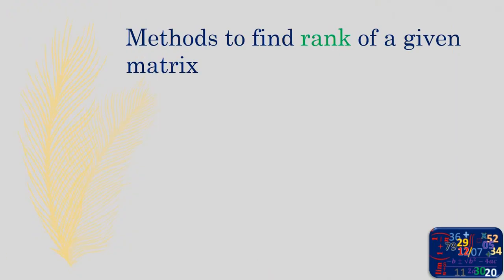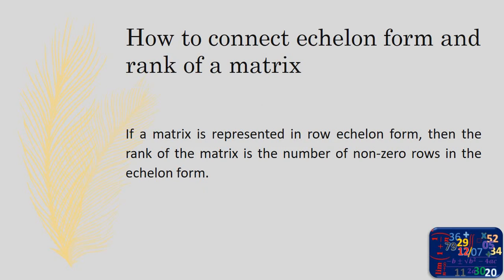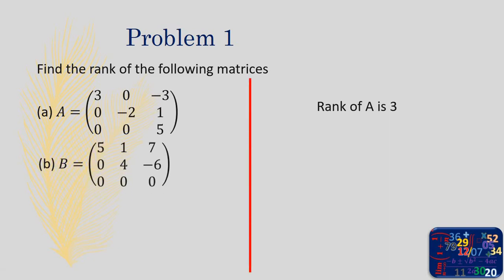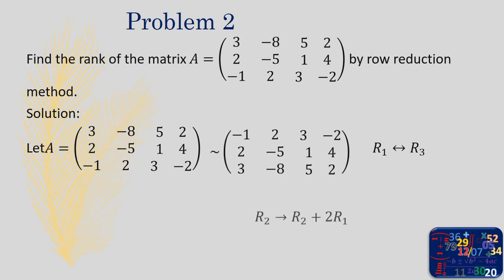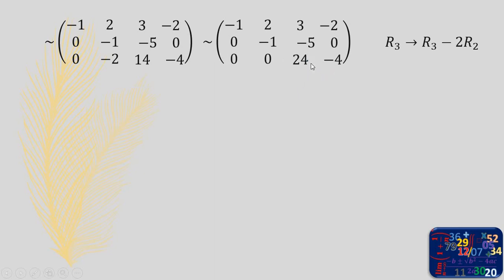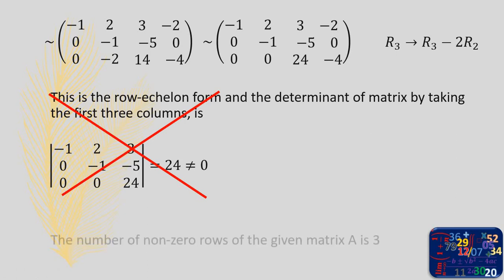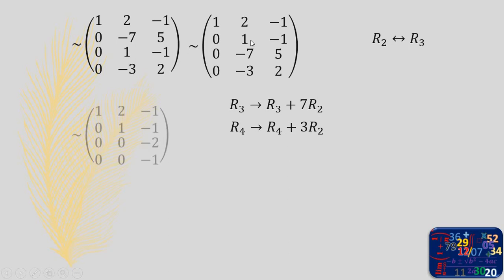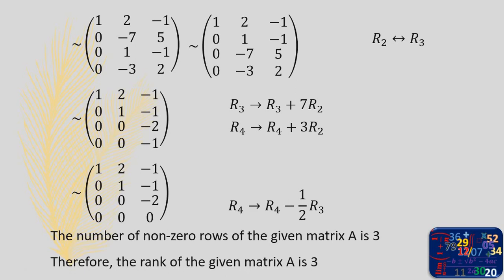6. Rank of a Matrix Using Row Echelon Form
There are many ways exist to solve a problem. Rank of a matrix can be found by two methods, minor method and by converting the given matrix to echelon form.

In this video, the rank of a matrix has been found by echelon method. Particularly, by applying elementary row operations, the given matrix has been transformed to row-echelon form and then the rank of the matrix has been found.